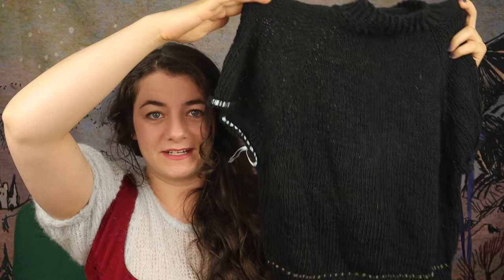13+ Knitting patterns to make you feel like your D&D character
For your knitting pleasure, here is a list of 13+ patterns that would make the best subtle (and not so subtle) magical medieval/fantasy inspired additions to your wardrobe. These are perfect to help you fulfill your knightcore/medievalcore dreams or to wear around the table at your next RPG session.

Medieval Ruffle Blouse (Edit: This one is currently only available in Norwegian but coming soon in English)

Looking for even more D&D inspired patterns? You can check out my Patreon for access to my full pattern library via the tiers along with extra tutorials, behind the scenes content, input on upcoming content, and more perks coming soon! You can also check out the public posts for all of the free patterns!

Image used in the thumbnail: Master Bertram, The Buxtehude Altar, Public domain, via Wikimedia Commons,